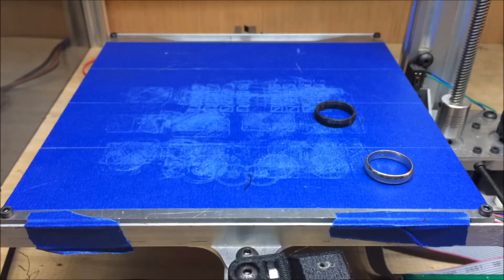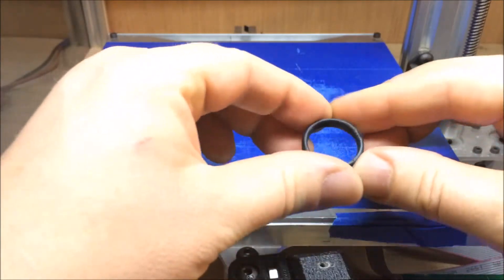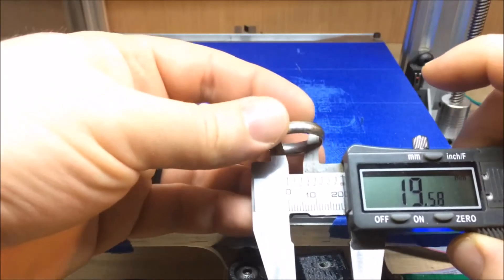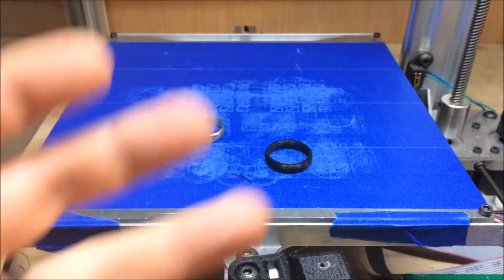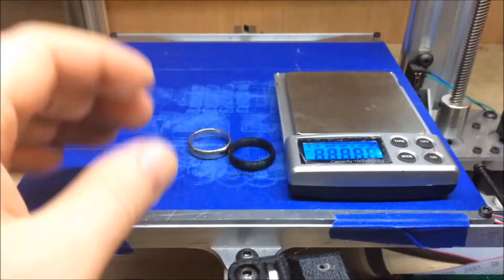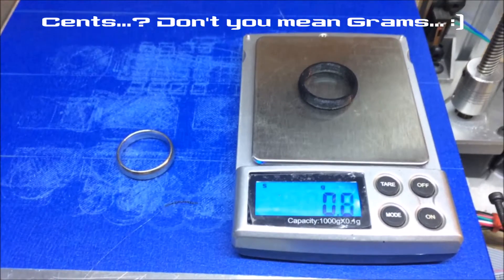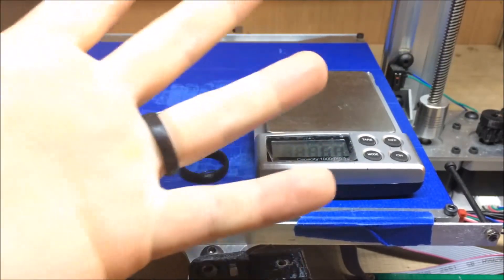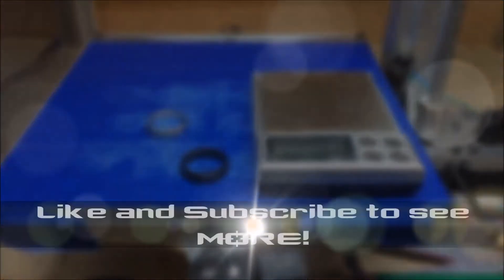3D Desing Print Build 0004 - Wedding Ring